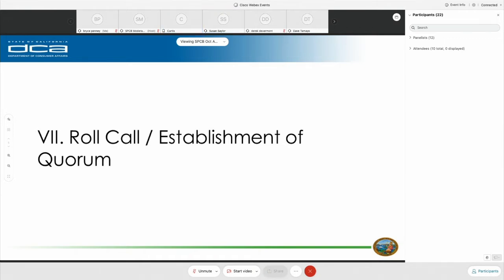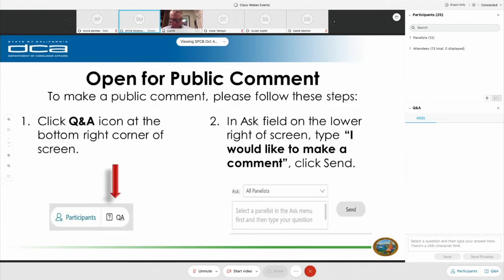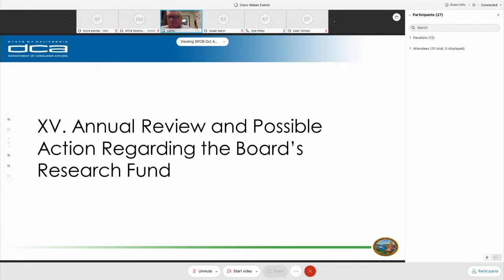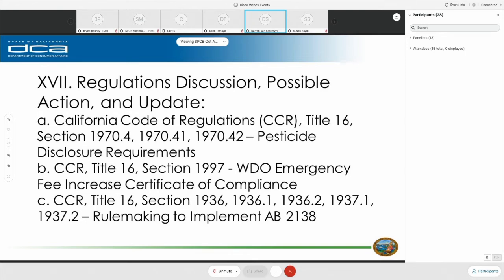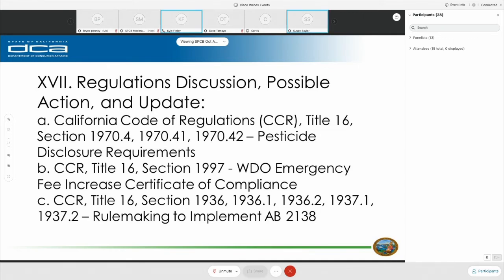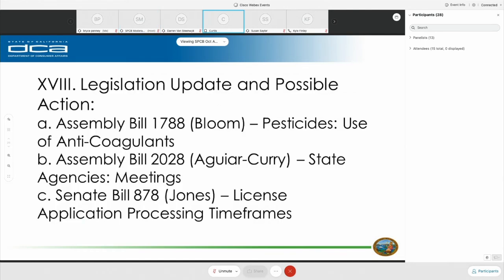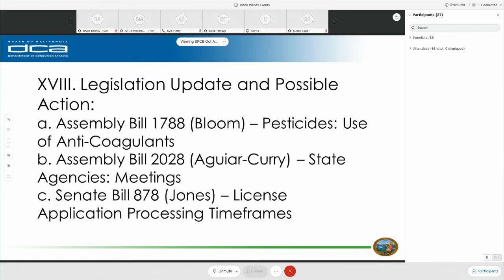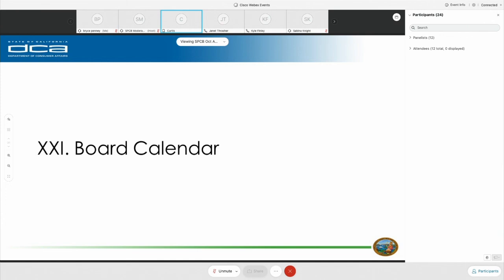Structural Pest Control Board Meeting - October 21, 2020